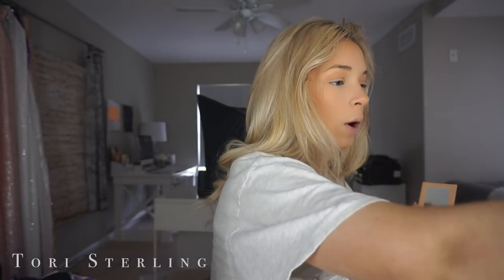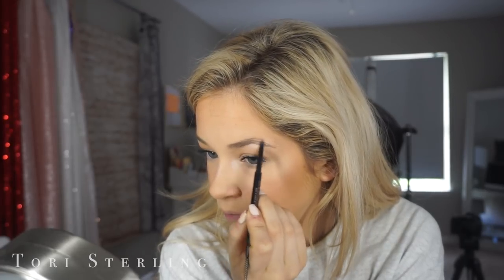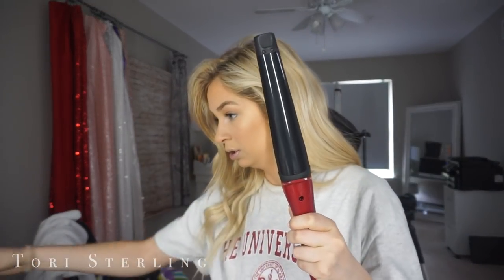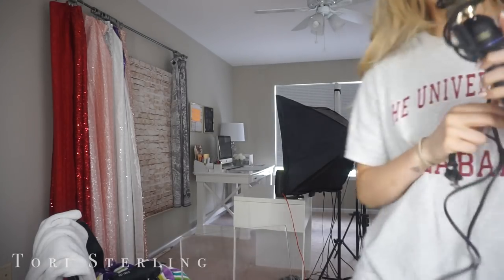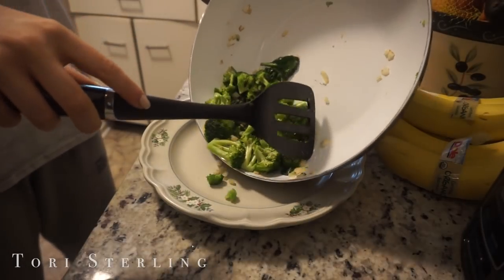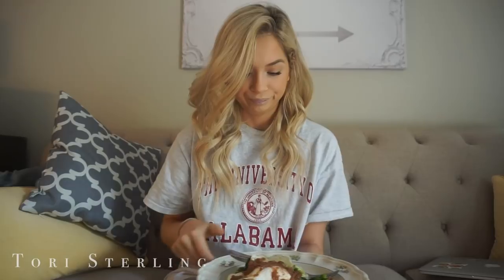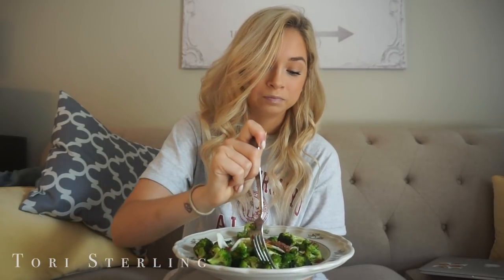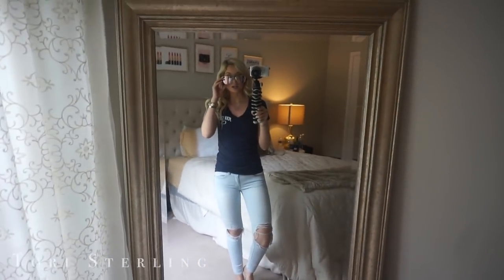My Morning Routine | 2017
Finally a morning routine for 2017. It's been years since I have done a routine of my life in the morning so I thought it was finally time to show you guys my morning routine and for you to get ready with me. This morning routine can be used for a morning routine for school. I love school morning routine videos since they get me motivated. My morning routine in 2016 was old and time for a new spring morning routine. I did this a bit different since I did it while vlogging to show you a realistic morning routine for a teenager in spring. Does this make it a Spring morning routine 2017? I do vlogs on my channel too for teens if you're interested! This real morning routine is my summer morning routine that involves some morning routine life hacks. I love being healthy so this is also a healthy morning routine. I hope you enjoy!

♡ Rap song in the beginning "Wipe me Down"

♡ Face Wash: Herbalism by Lush
♡ Oil (Current Moisturizer): Rosehip Oil

Xoxo, Tori